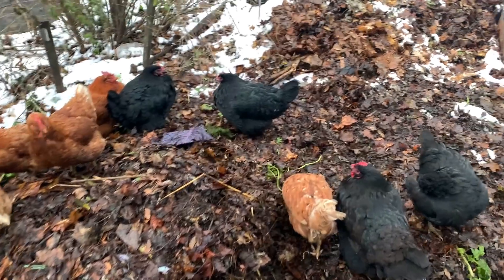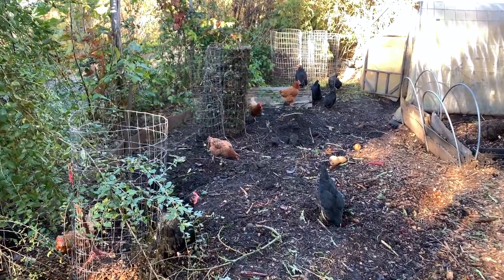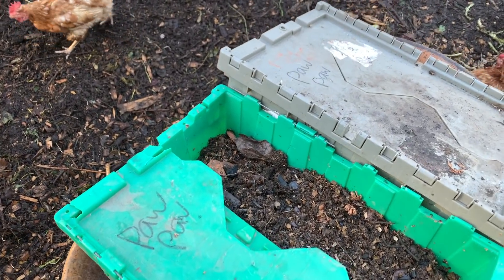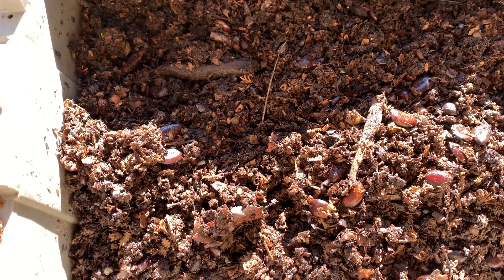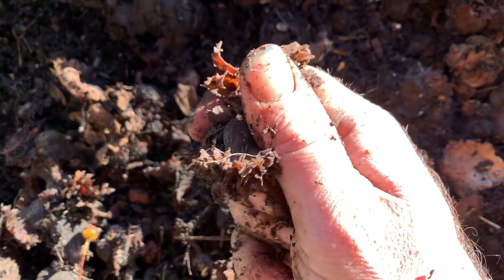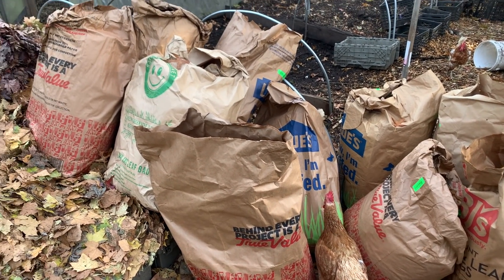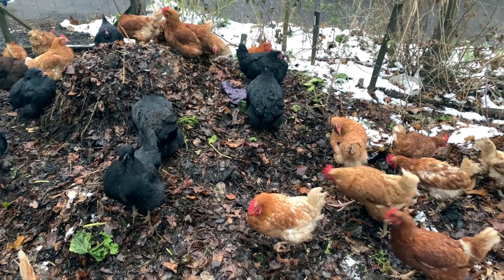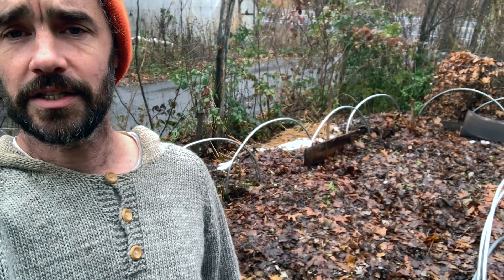Nursery Seed Storage - Outdoor Low Tech method for thousands of seeds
Different tree seeds need different conditions for storage.  Most trees of colder climates tend to appreciate being held above freezing but quite cool and reasonably moist but not wet.  This context is an experiment that can be modified as needed (more or less mulch as needed) and can mimic planting to some extent so the seeds can remain in rodent protected context and feel like they are in the earth for the winter.
 We will dig them up in the order they need to be (as they wake up in the spring) and get them planted in air prune boxes and nursery context.

Happy growing!